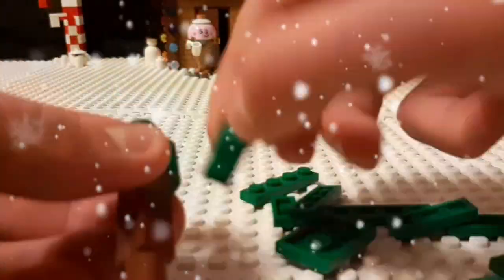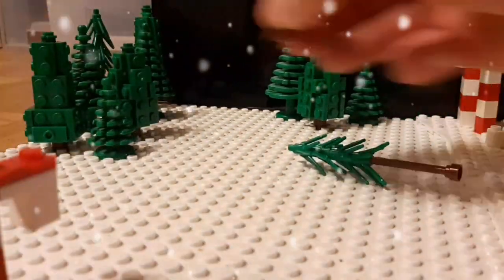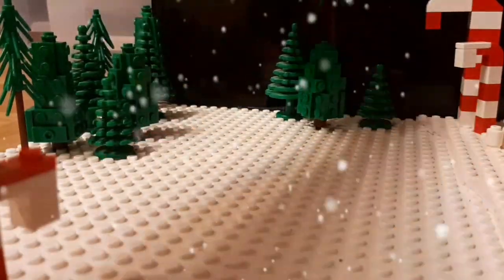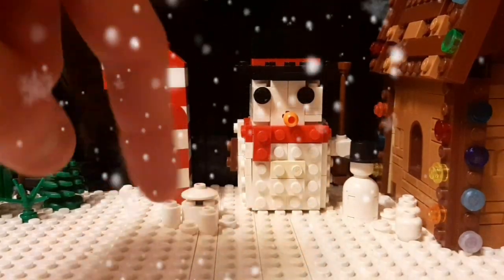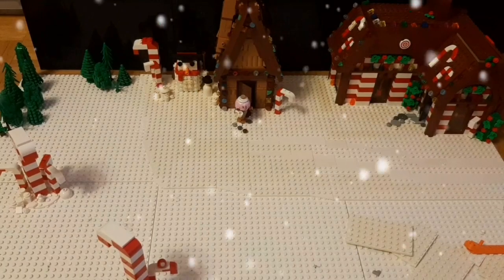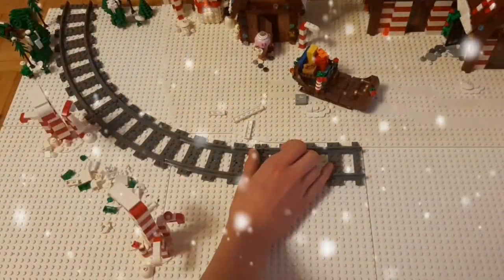XXL Fortschritt in meiner Lego Stadt!